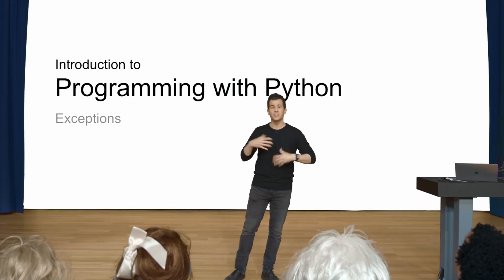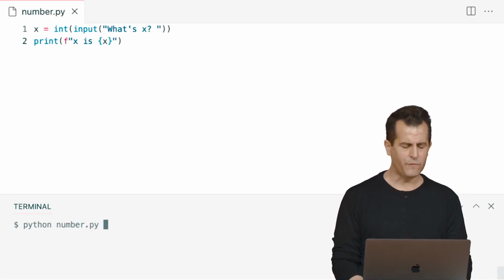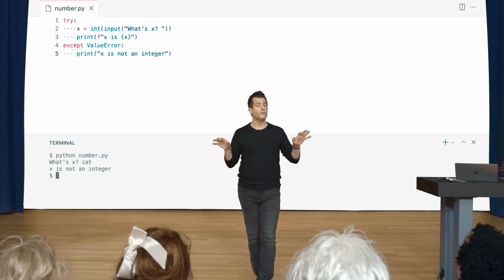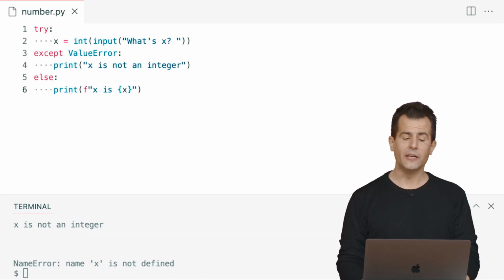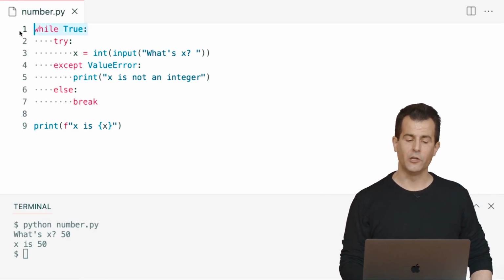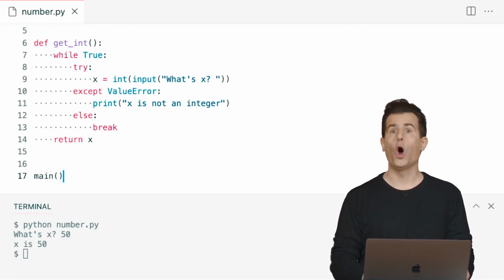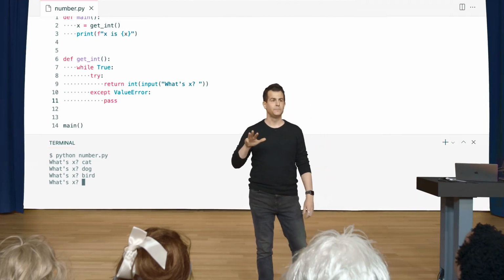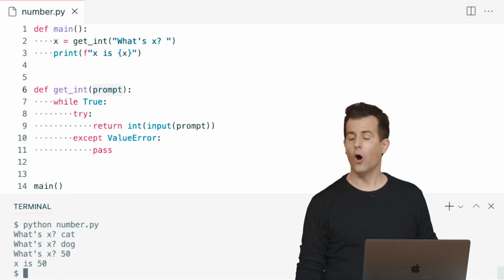CS50P Lecture 3 Exceptions